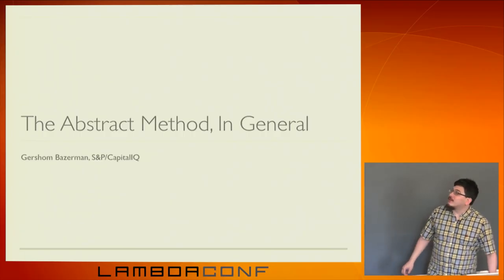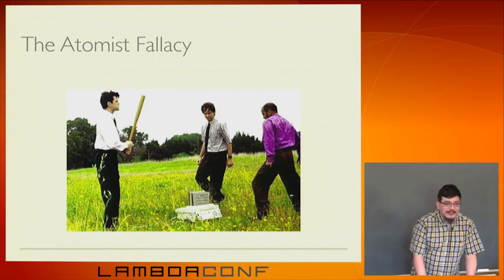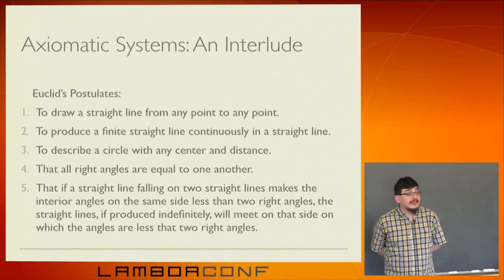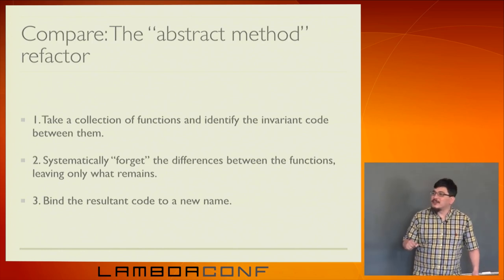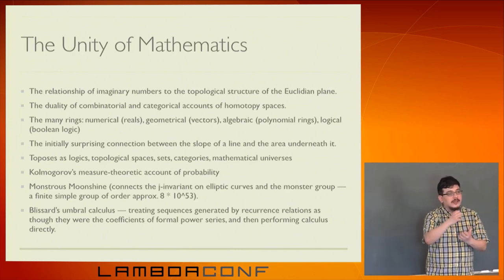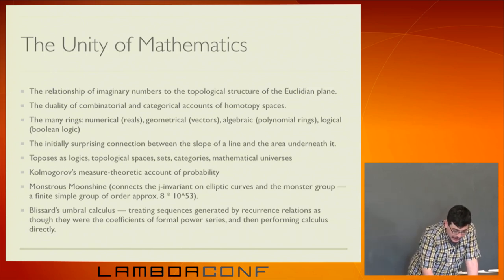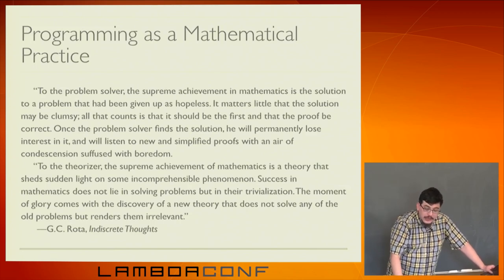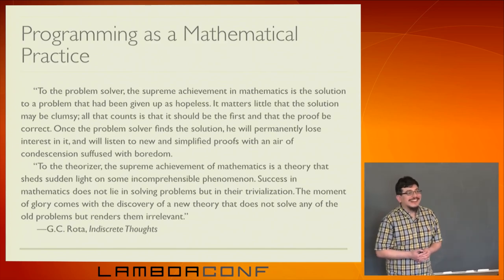LambdaConf 2015 - The Abstract Method, In General Gershom Bazerman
“Programming is about abstraction.” But what is abstraction about? Surely not just programming. Why do we need it, why do we keep reinventing it? How do we even recognize it when we see it, across so many domains? When something is more abstract, it is not necessarily more useless, even though, definitionally, it is further removed from any specific use. How can that even be the case? Too often, when we teach functional programming, we are met with the response “you have taught me some abstractions, but not what they are good for.” Certain realms of mathematics, such as category theory, often elicit similar responses. This talk is an investigation into how to consider not only abstractions, but the process of applying them.